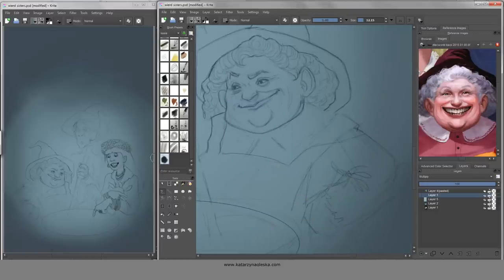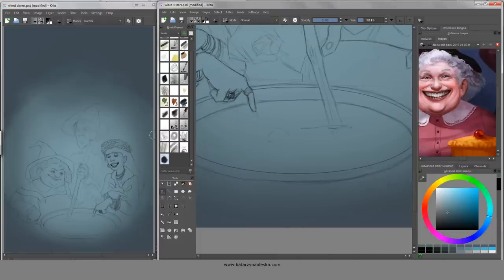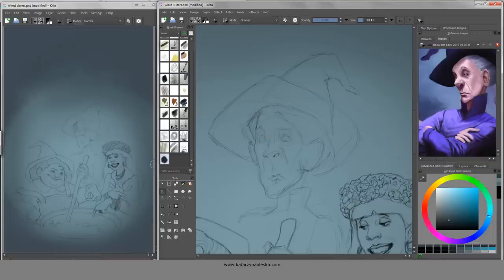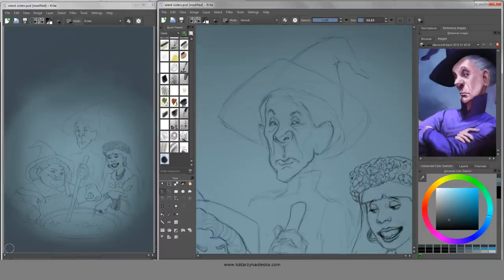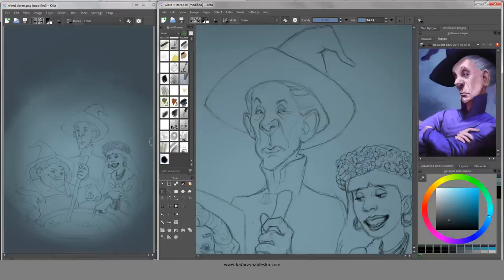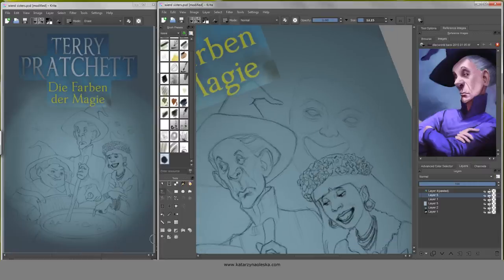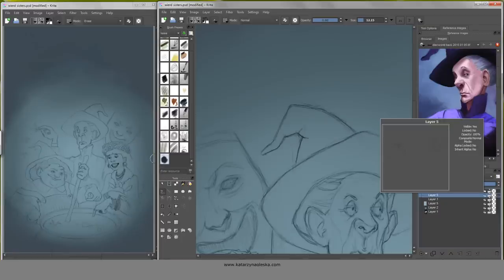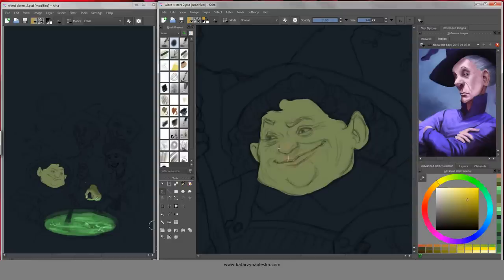Painting Terry Pratchett cover in Krita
Hello this is a short video of me painting my Terry Pratchett book cover "Wyrd Sisters", done in Krita. Hope you like it!